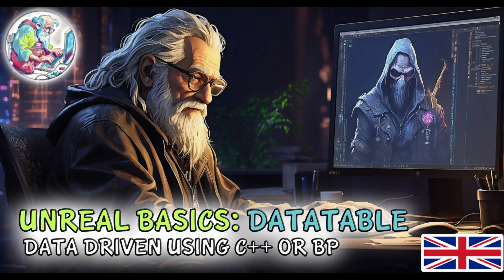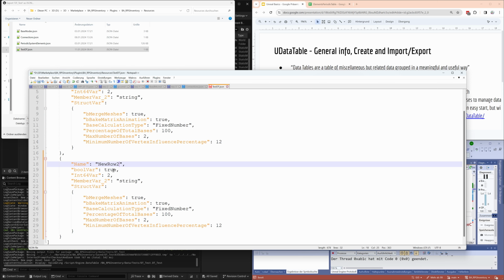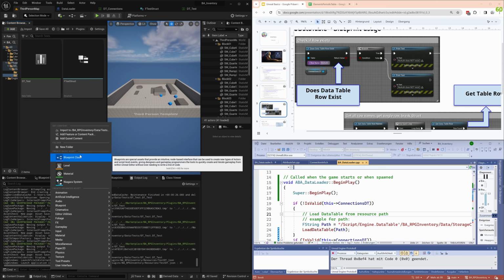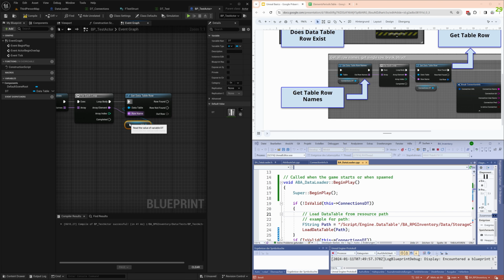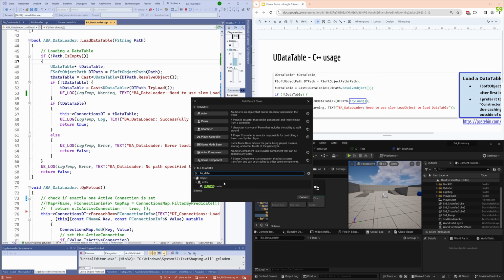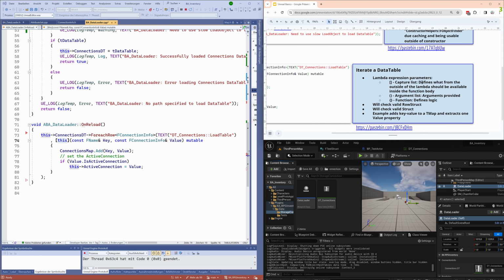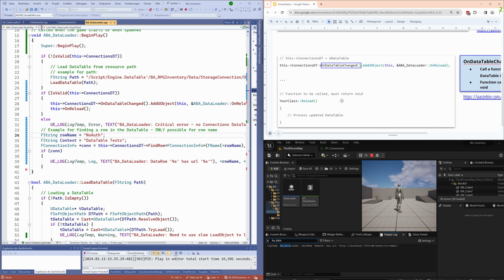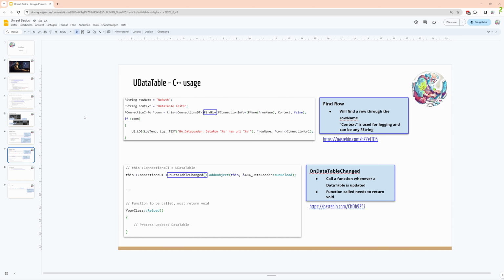Unreal Basics: UDataTable. How to use, iterate over, reload on change, find row in C++ and Blueprint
**Content**
"Data Tables are a table of miscellaneous but related data grouped in a meaningful and useful way".
DataTables are mainly used for read-only data driven game design. They are good to import/export CSV / Json files, but offer poor functionality e.g. to search.

For most read-only data cases with small to medium amount of data, a DataTable is sufficient. If you need more advanced cases to manage data, don’t try to extend that rather simple concept, but use a real Graph (e.g. Neo4j) or relational database system (SQLite can be an easy start, but will not scale well).

The video is part of a series that focuses on containers and data structures as the basis for Unreal Engine in Blueprint

**Chapters**
00:00 - Start
00:05 - Create UStruct and DataTable via Editor
02:19 - Import - Export a DataTable
05:35 - Using DataTable in BluePrint
06:28 - BP - Row Exists in DataTable?
07:50 - BP - Iterate over DataTable
09:34 - C++ - Load DataTable
13:46 - C++ - Iterate over DataTable
15:46 - C++ - Find Row in DataTable
19:08 - Summary